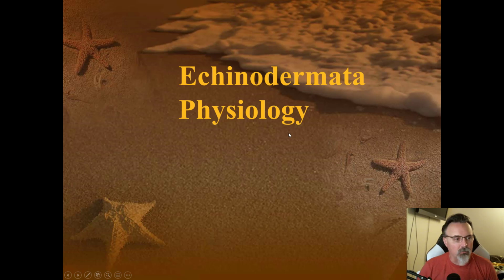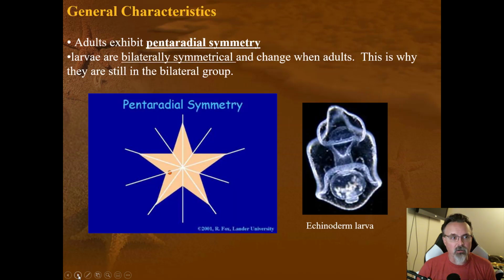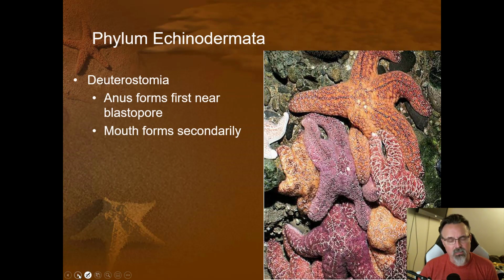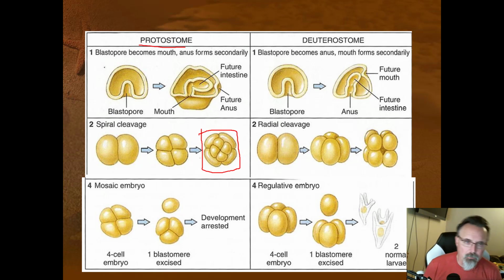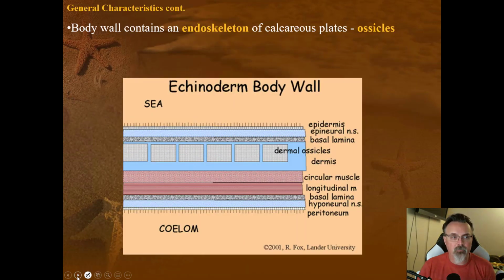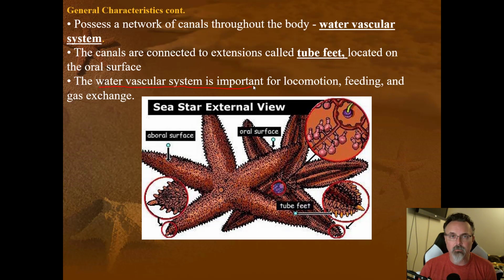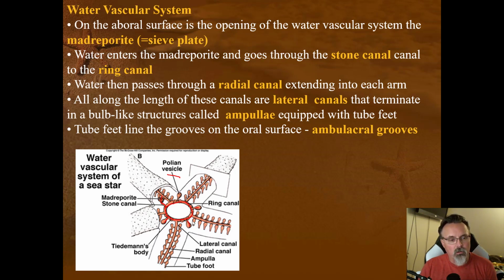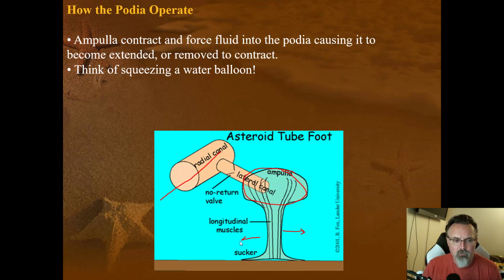Echinoderm Physiology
A short lecture on the physiology of the Echinoderms